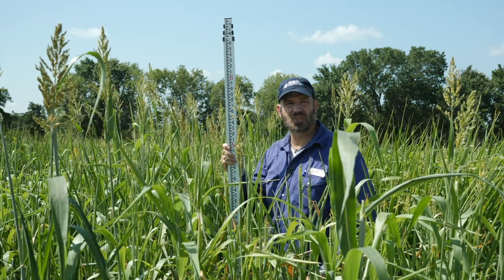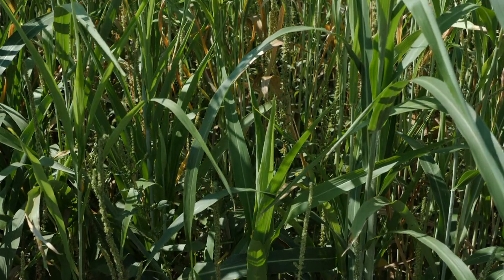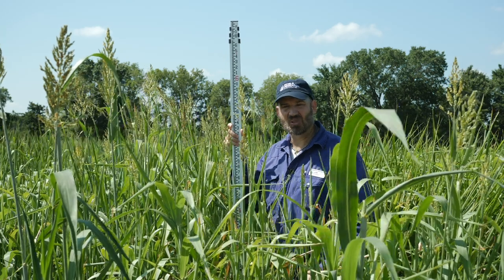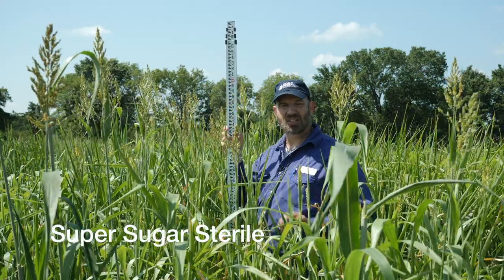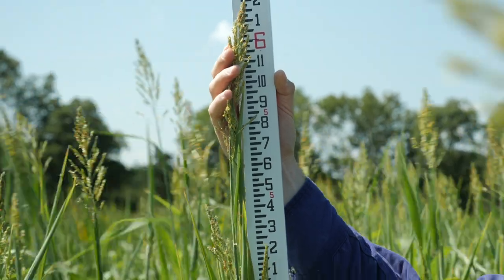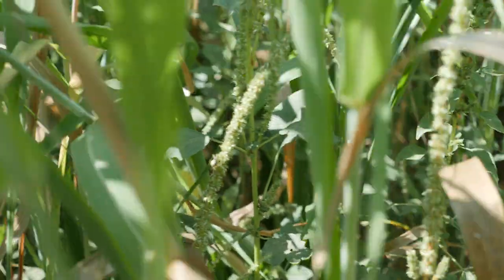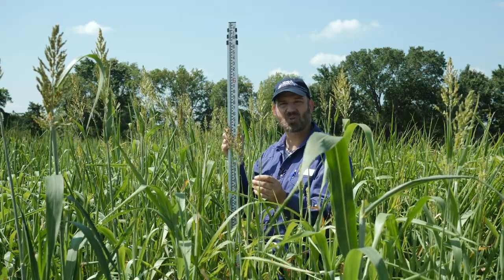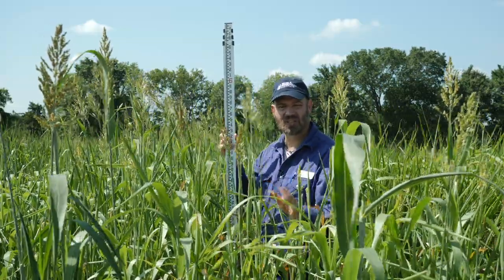Super Sugar Sterile: Noble Cover Crop Series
Super Sugar Sterile is a member of the Sorghum genus. Like other members of the Sorghum genus, it is heat- and drought-tolerant and an excellent scavenger of soil nutrients, especially nitrogen. Super Sugar Sterile is relatively tall, reaching heights of 6 feet or more, and medium in maturity when compared to other warm-season grass cover crops. It is a warm-season annual but fall plantings can make some decent growth before frost. Super Sugar Sterile is susceptible to sugar cane aphids. Some people claim it is hard to burn down, but we have not had any problem. Seeding rate was 27 pounds per acre.

The plots were drill planted in 7.5 inch rows in a clean-tilled and culti-packed seedbed on May 16, 2017, at the Noble Research Institute Headquarters Farm in Ardmore, Oklahoma, on a Weatherford fine sandy loam. Planting depth was shallow, about 0.5 inch, in a dry seedbed, and 2.33 inches of rain fell over the next three days. There was no fertilizer, insecticide or herbicide applied to the crops, and pigweed pressure in the field was very heavy. Rainfall was below average after establishment.